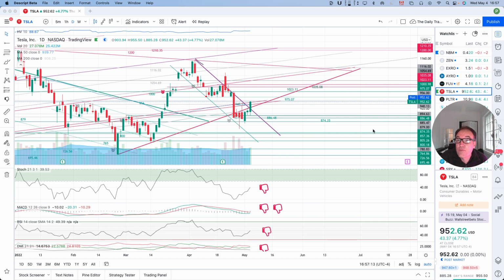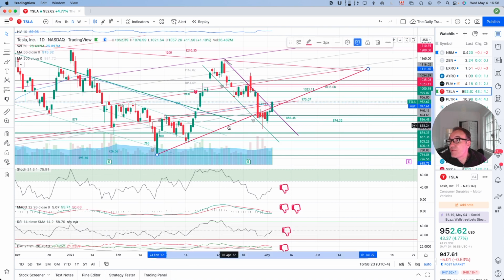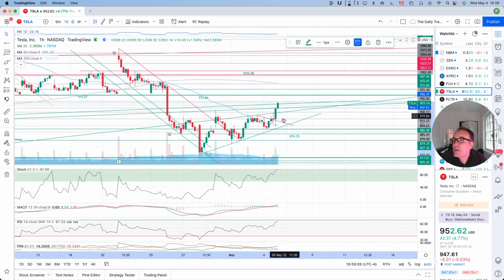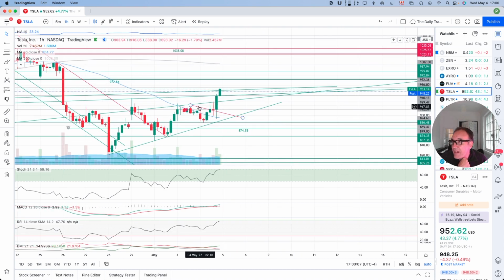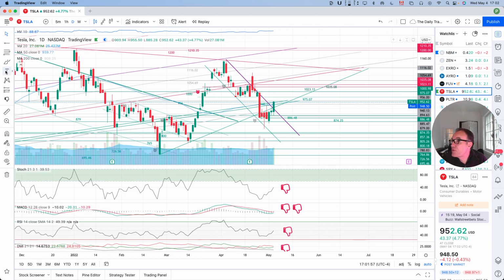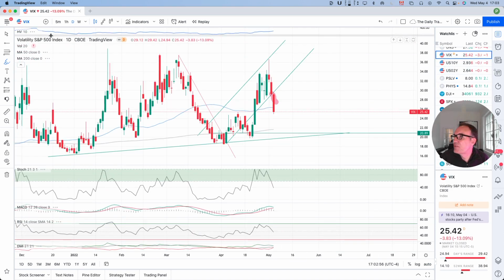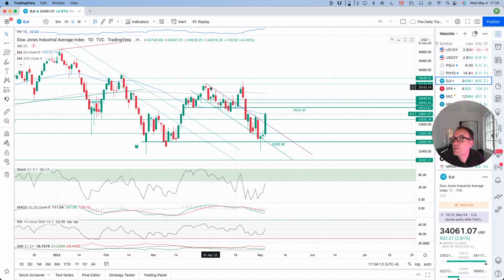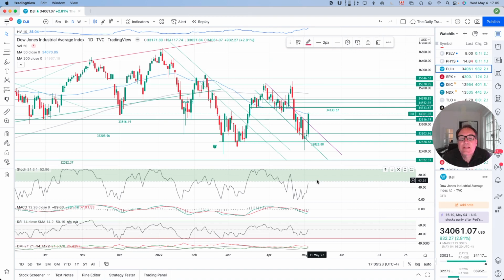Learn to trade Tesla (TSLA) Stock Market - Maintaining above 900$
ETH : 0x64A248842bdAb157678f999A6e7F4181851aa34F
BTC : 3Ln4BKDVdqw219gc8Jr2boT4QYKuxLiKUF